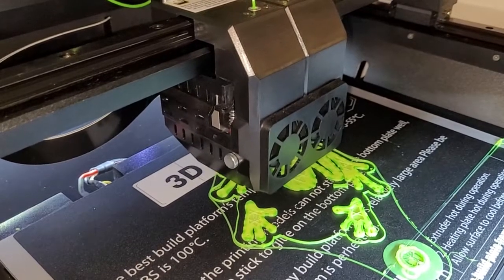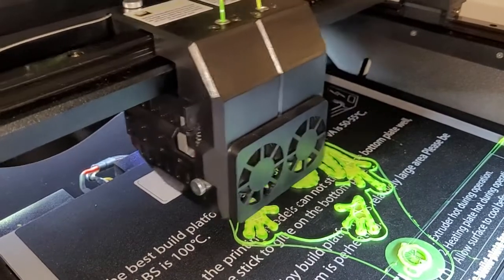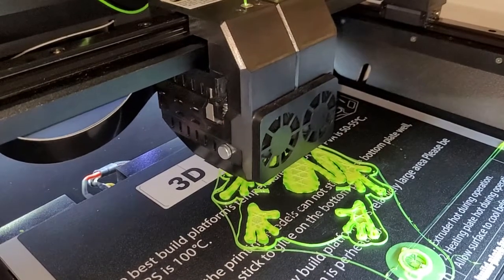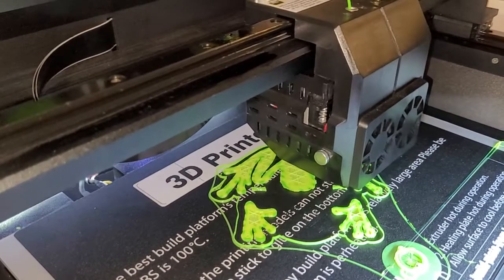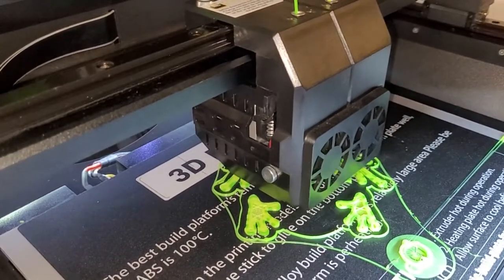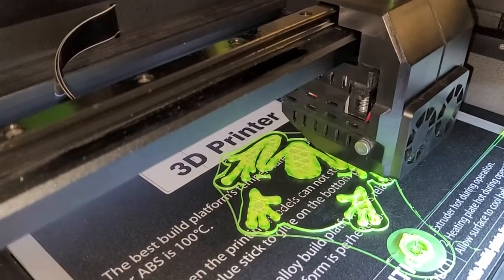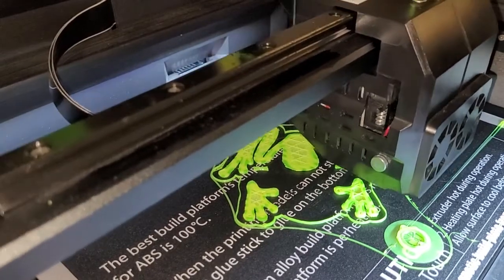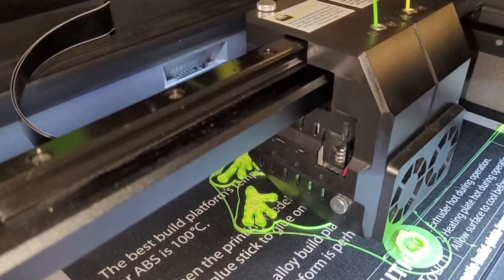Dual Extrusion Printing Tip. Ongoing testing of the Qidi i-fast 3D Printer.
Dual extrusion is awesome but can be much more involved when it comes to settings.  The great part about it is that once you've dialed in two filaments to the point where they are producing awesome prints, you can take those settings and apply them to your single extrusion prints for more accurate/reliable results.  Don't let it intimidate you, once you get a handle on how to tune a set of filaments, each time it gets easier to know how much to adjust the settings up and down for various flow rates.  Using an all metal hotend?  Try bumping your temp up about 5 degrees C above the normal settings you might use with a ptfe lined hotend.